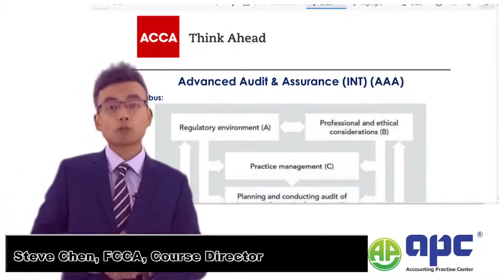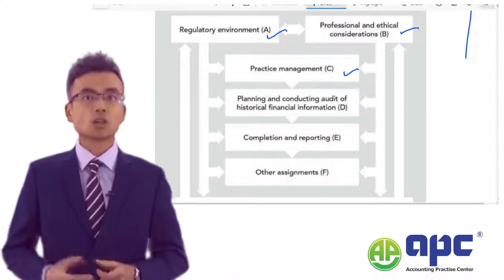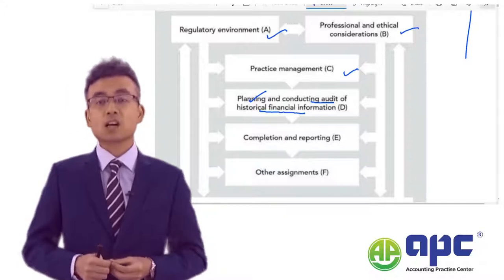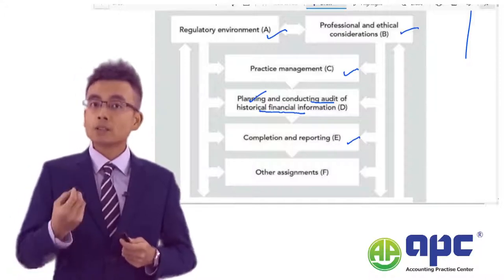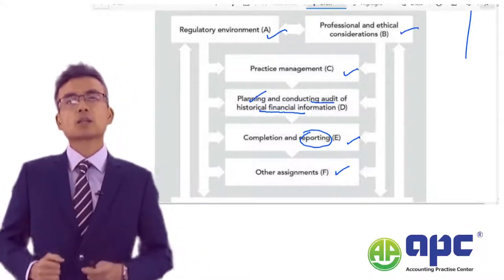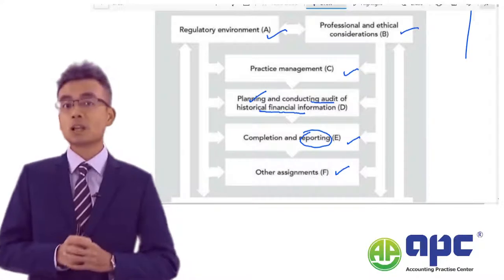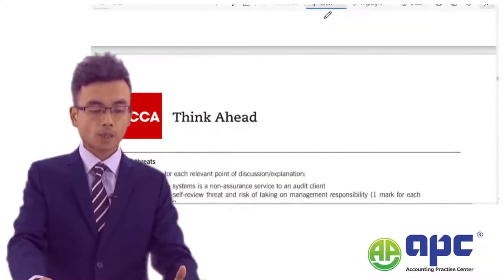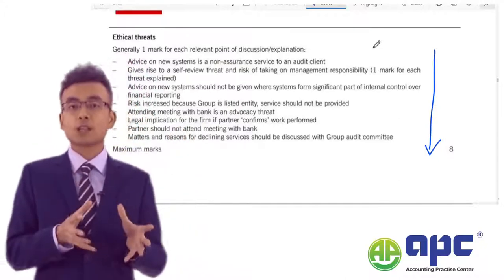ACCA Advanced Audit & Assurance (AAA) Exam | Introduction to the paper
A.P.C  is one of the brands under Lesco Group limited offering high quality accounting courses to ensure a pass in the exam.

Tutor: Steve Chen, FCCA - Course director at APC.
ABOUT ACCA
Full details of learning ACCA (Association of Chartered Certified Accountants) online includes:
● Eligibility
● ACCA Syllabus
● ACCA Exams
1) Applied knowledge level (BT, MA, FA)
2) Applied skills (CL, PM, TX, FR, AA, FM)
3) Strategic professional (SBR, SBL, AFM, APM, ATX, AAA)
● ACCA Registration